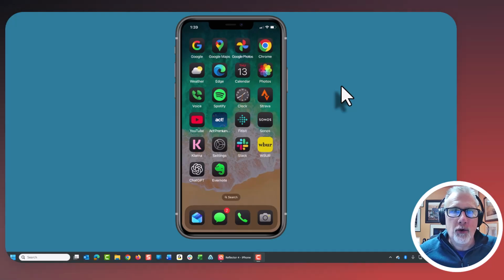Ask Siri to Inform You What is on Your Calendar for a Specific Day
00:01 The speaker explains that the tips apply to both iPhone and iPad, but the focus is on using an iPhone. They mention a previous tutorial about adding events to the calendar with Siri.

00:23 This time the goal is to check what is scheduled for a specific date. By asking Siri what the schedule is for a certain day, Siri will read back any events planned. The example given is asking for the schedule on January 8, 2026, which brings up a fictitious doctor’s appointment.

01:03 The video wraps up by noting that this is an easy way to use Siri to quickly check calendar events.

Key takeaways
Find your schedule by asking Siri for a specific date 00:23
Siri reads back any appointments or events for that day 00:23
Useful quick check for upcoming commitments 01:03